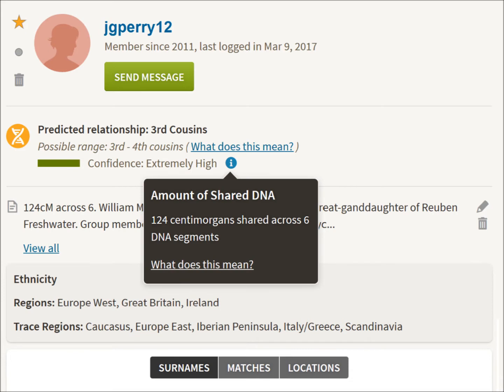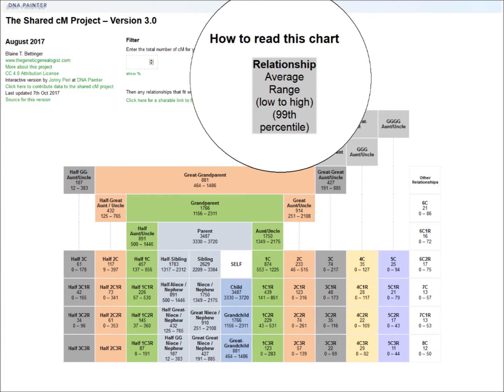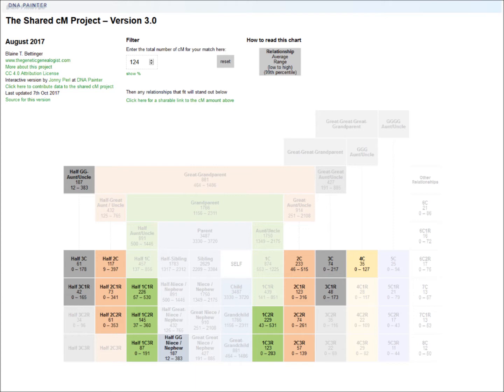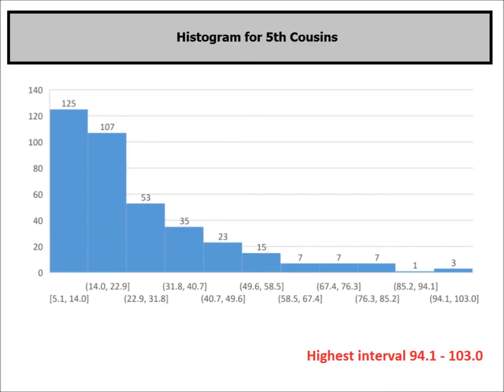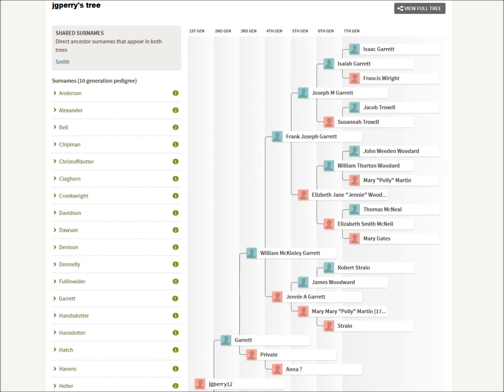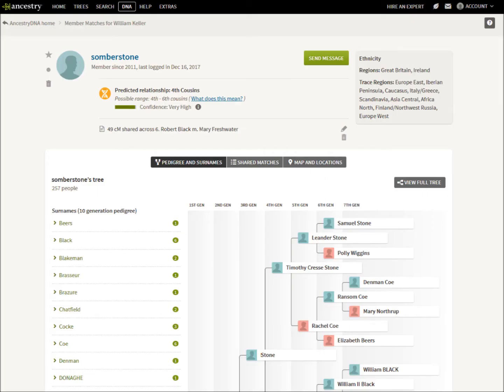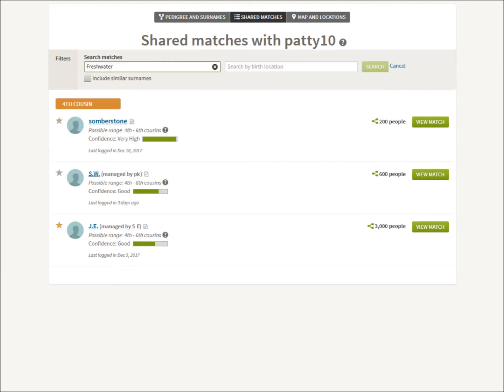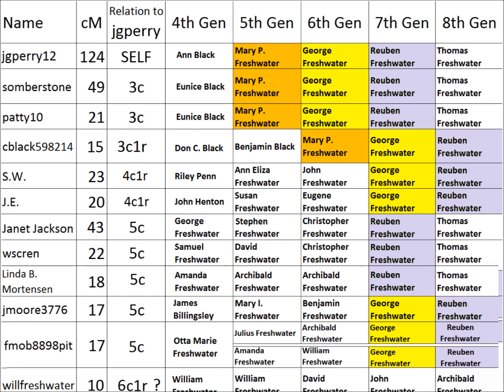Adventures in Genealogy: Shared Centimorgans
Discussion on how to use shared centimorgans in family history research.